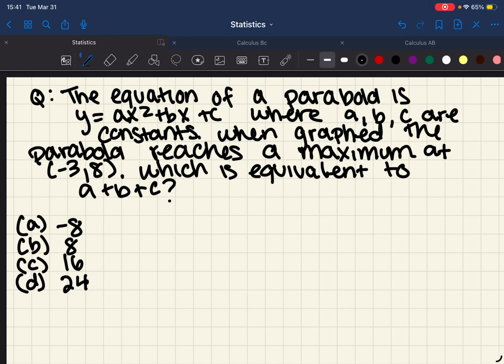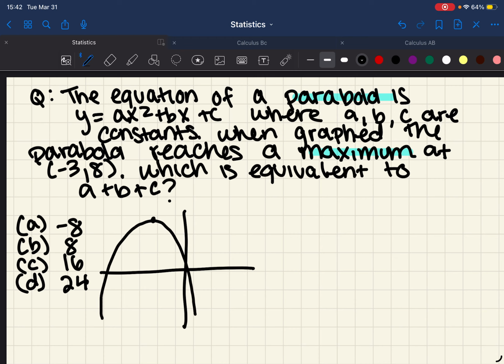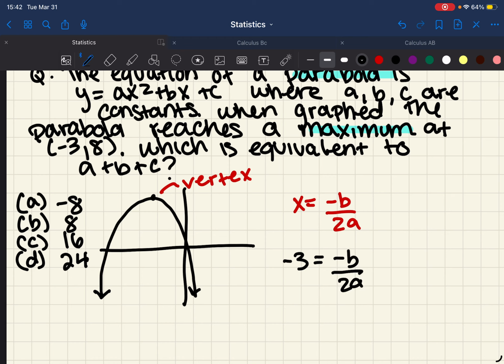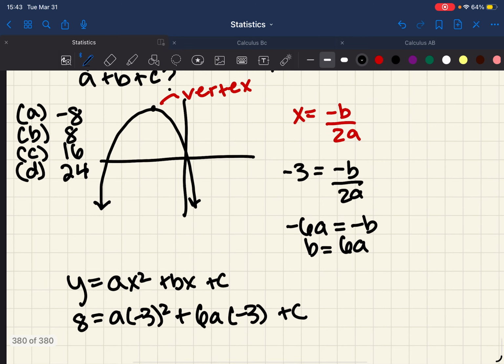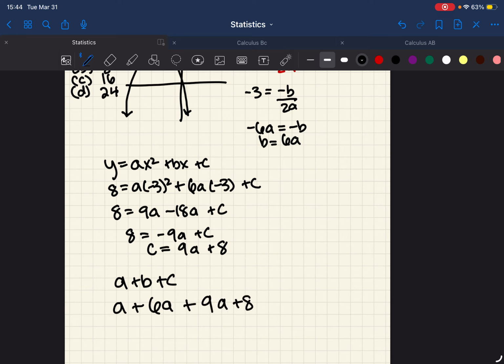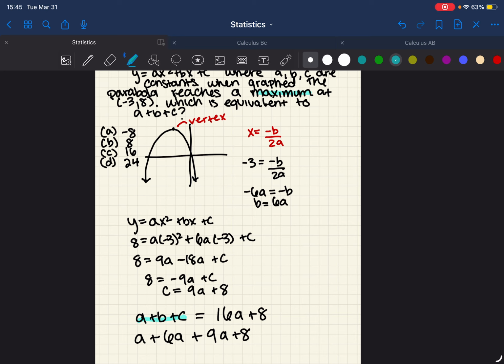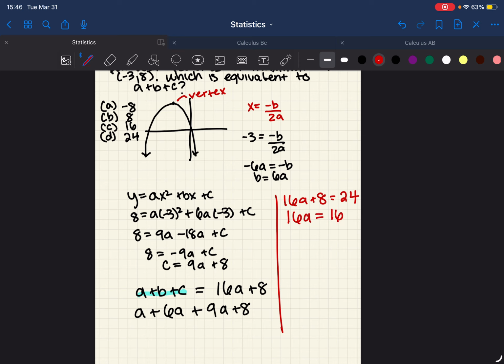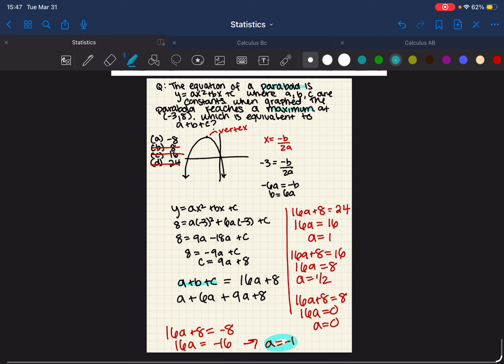SAT Math Prep Example